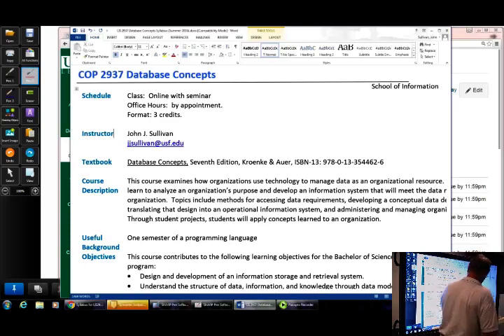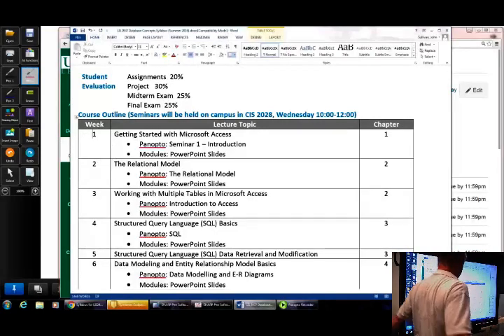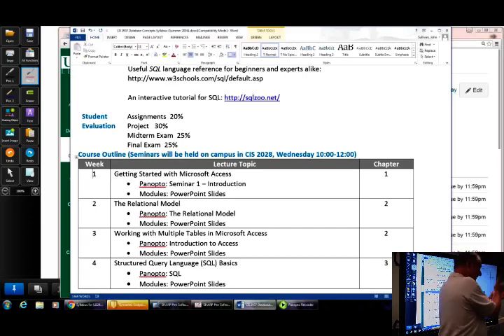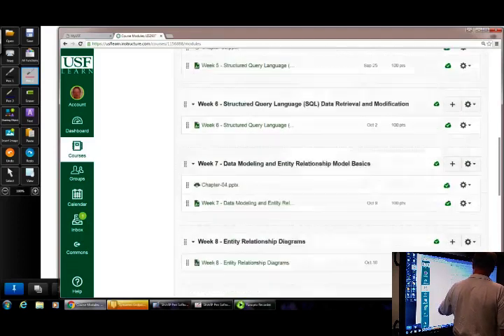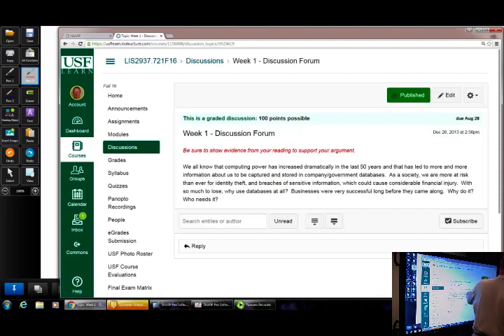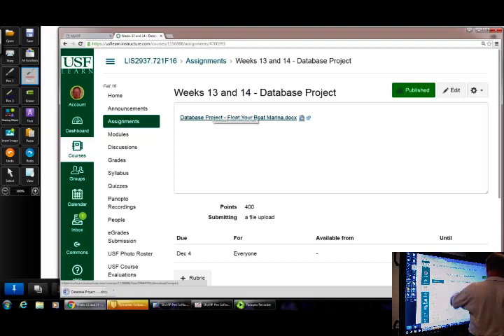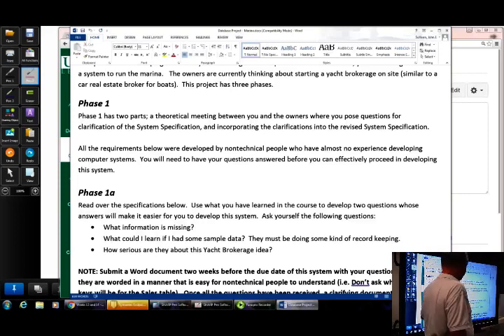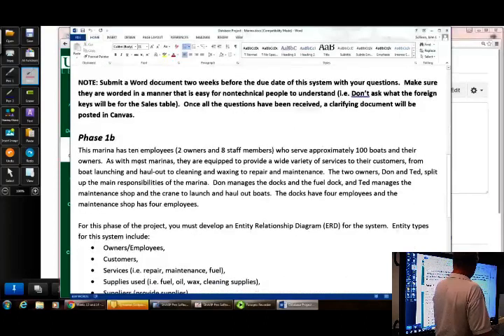00 LIS 2937 Course Introduction